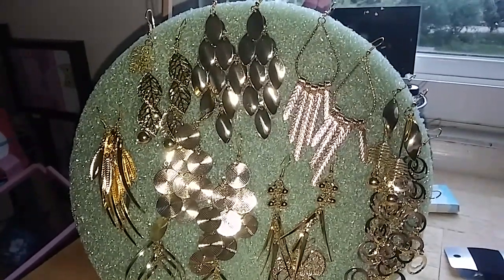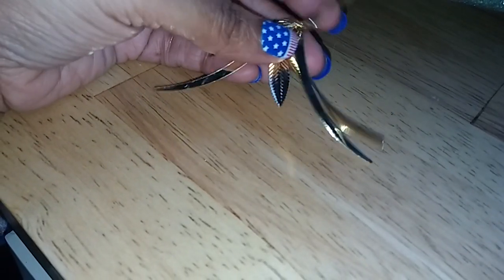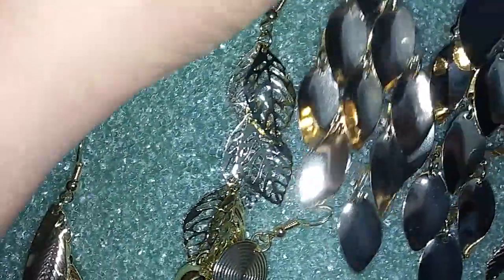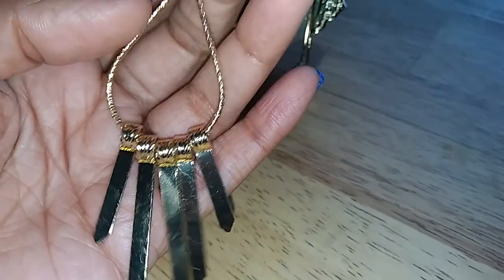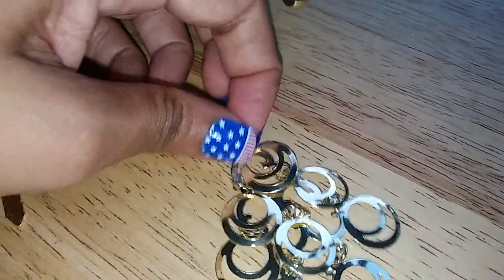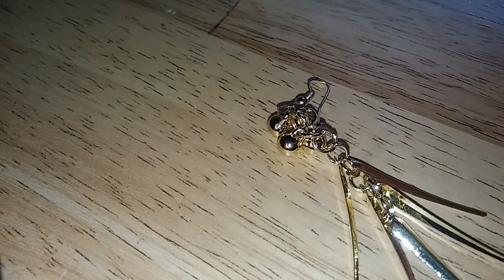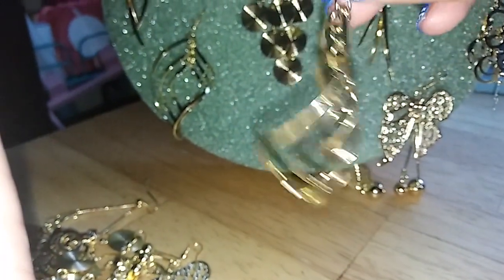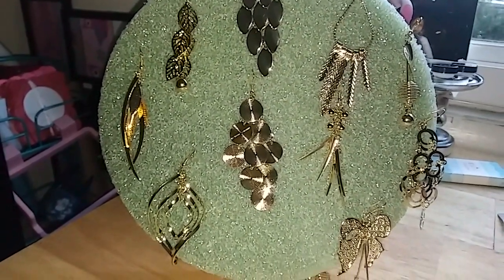Wish app earrings review..10 sets for $5